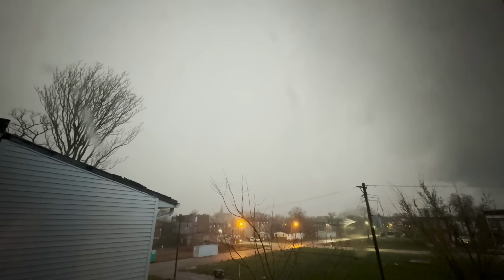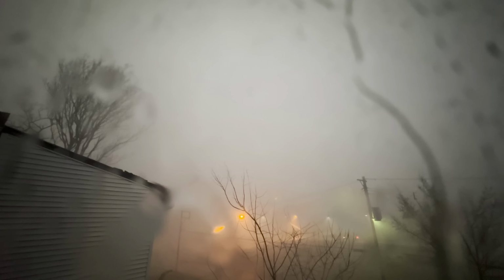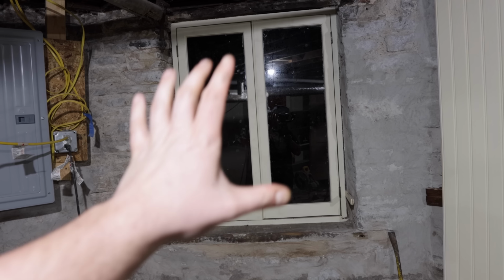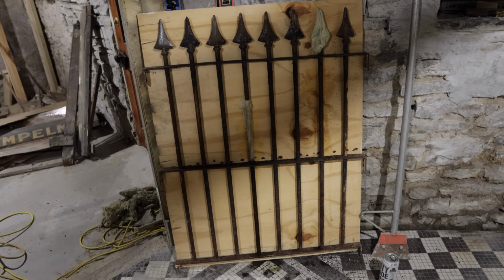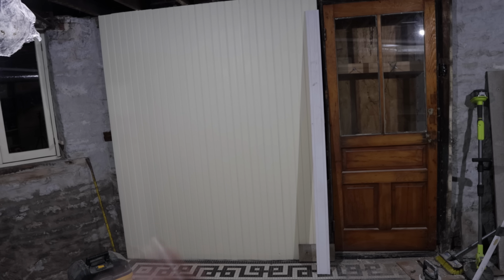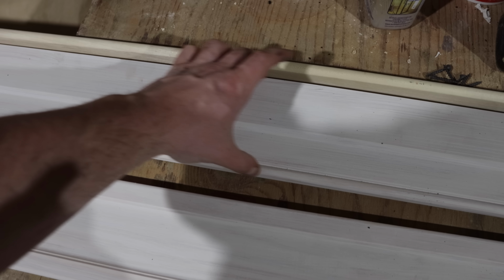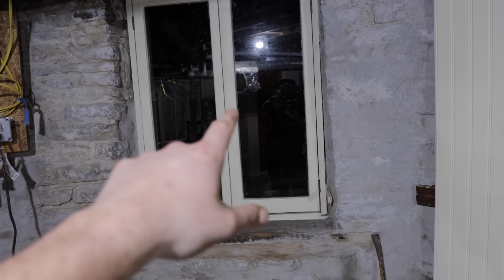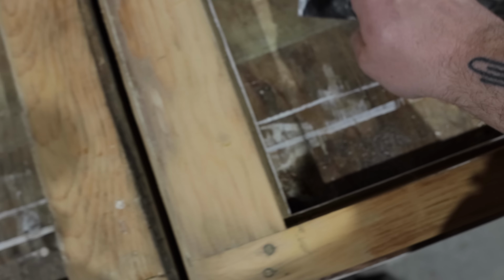Dark and Scary to Light and Airy S3 EP28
Hello Everyone! This week I finally get that window back in!

Projects to Complete in 2022: Limestone Restoration of Front Elevation,  Rebuild Mansard, New Windows (Partial), Complete Plaster Work (2nd Floor and Back Hallway 1st Floor, Kitchen and Dining Room), Plumbing Stacks and Rough in Plumbing, Complete Electric, HVAC (Basement and 1st Floor), High Velocity AC and Heat (2nd Floor), Mini Splits (3rd Floor), Framing on 3rd Floor,